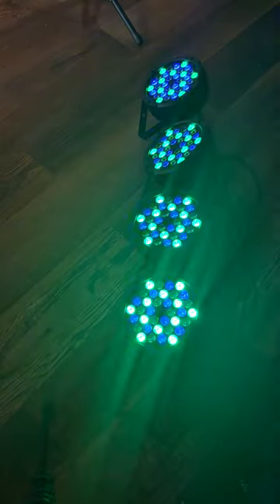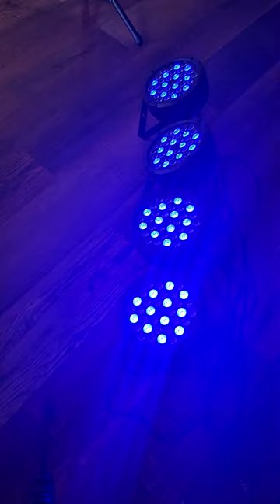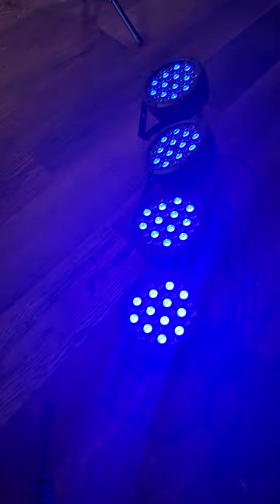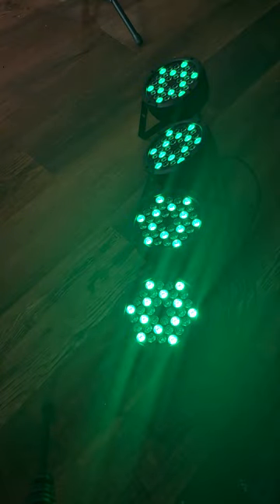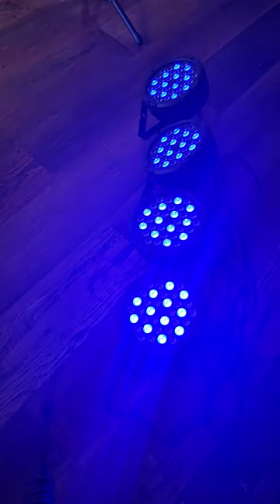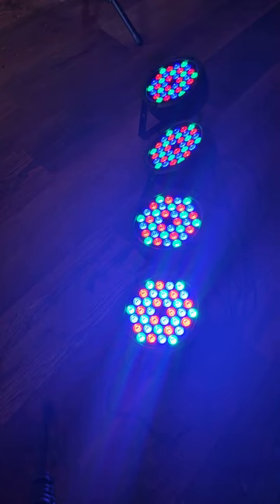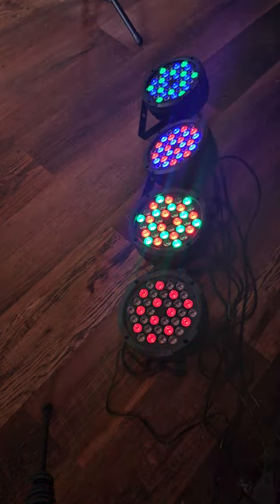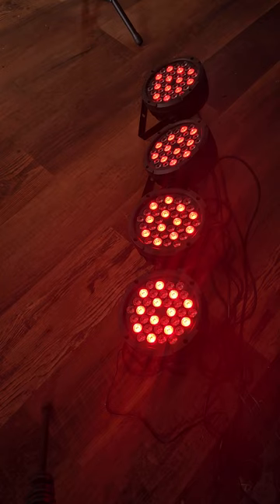oppsk par light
Stage Lights 36LED Par Light - OPPSK 36W 4 Pack RGB Stage Lighting with Sound Activated Auto Play Remote & DMX Controlled Uplight for Halloween Christmas Wedding Church Holiday Club Party Lighting